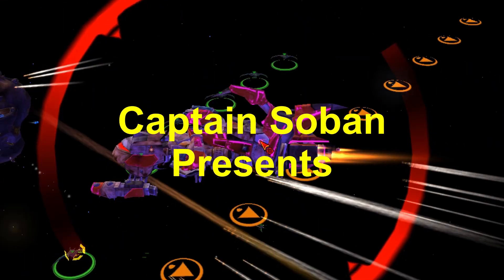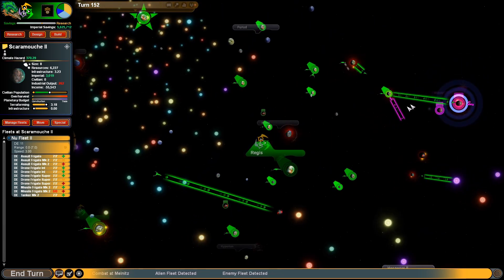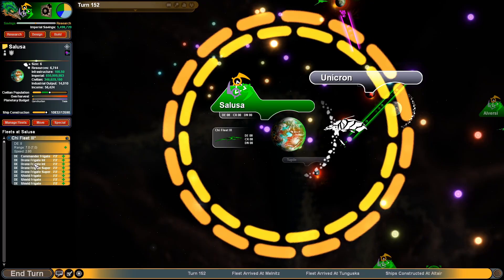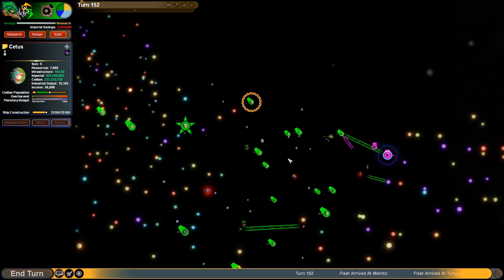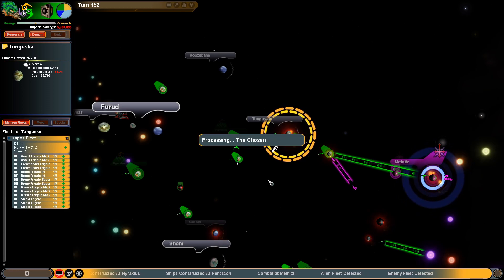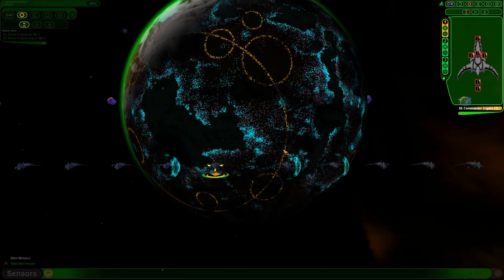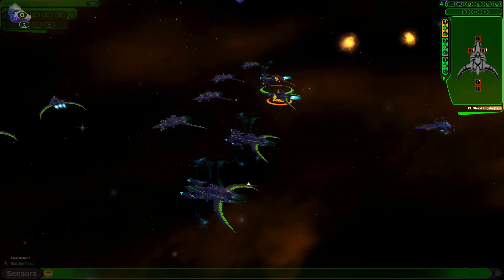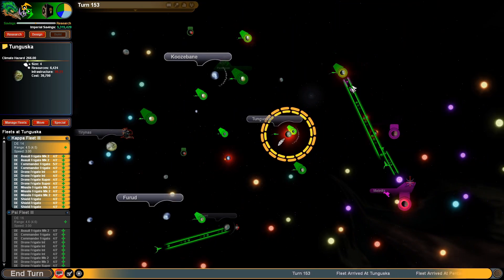More Zuul and Swarm invasions! | Sword of the Stars Morrigi Playthrough | Episode 18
Fending off the Zuul and Swarm invasions while we try to prepare a counter attack and wait for cruiser tech to be researched!